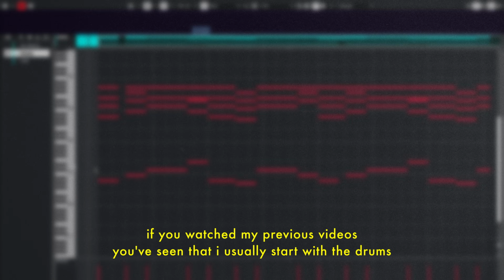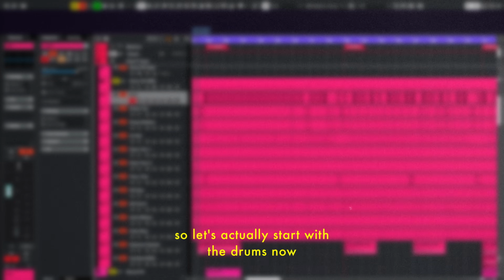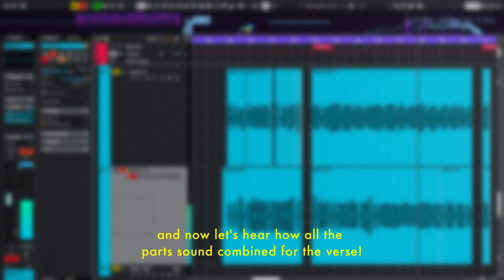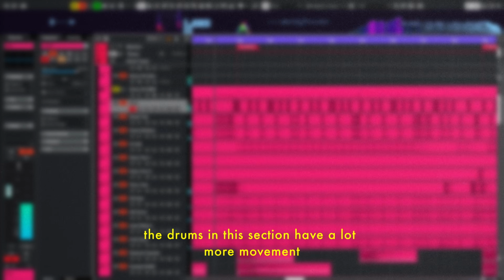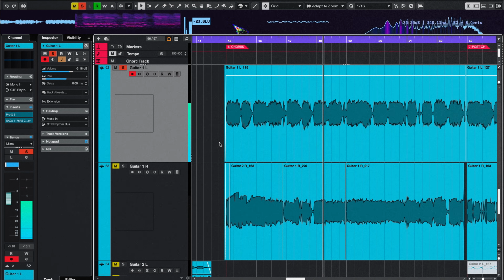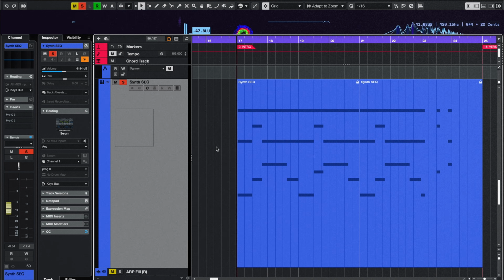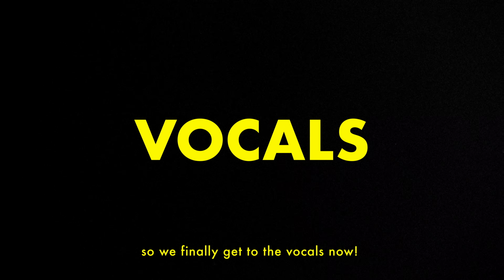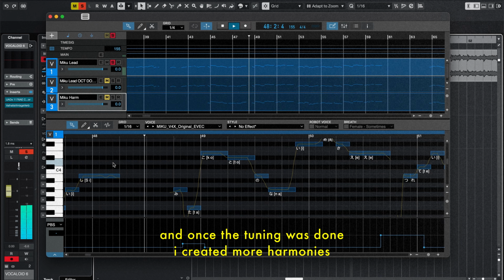How To Make A Vocaloid Song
0:00 Intro
1:37 Demo
2:35 Verse
4:05 Pre-Chorus
4:57 Chorus
6:38 Intro (Song)
7:55 Vocals
9:25 Lyrics
10:14 Full Song!
11:53 Outro